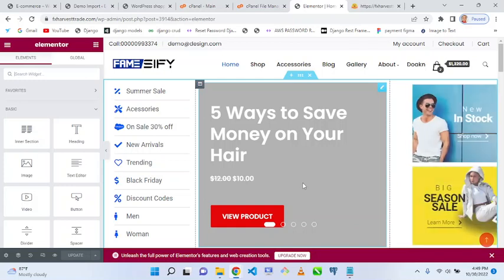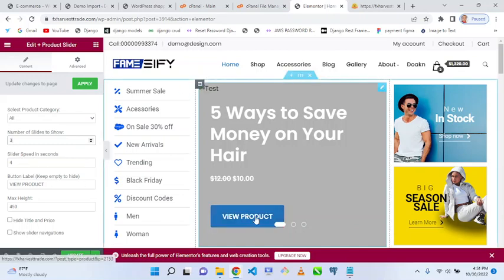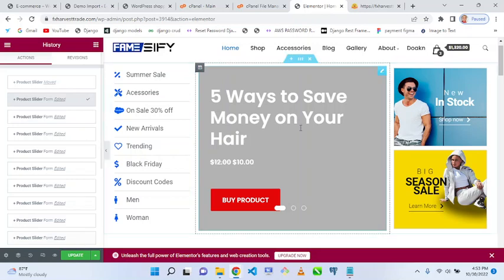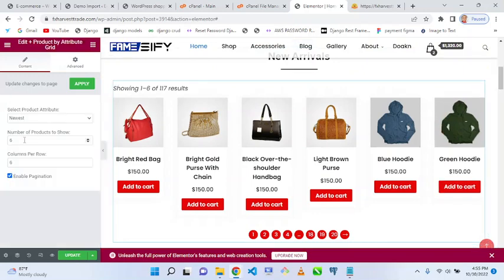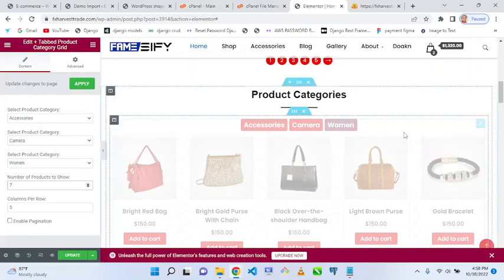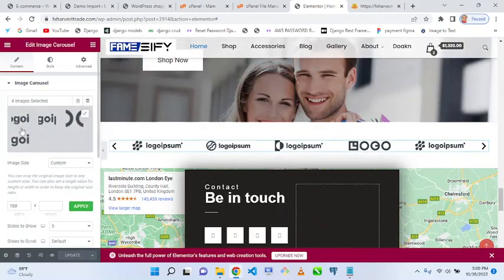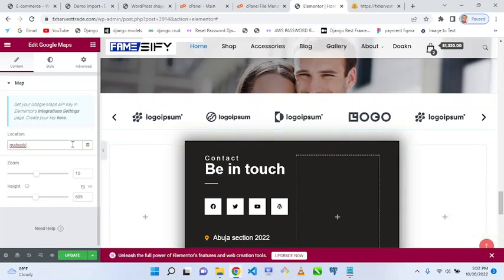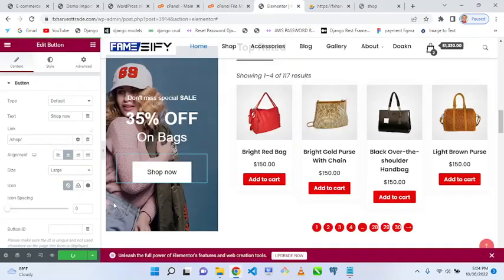How to build an e-commerce website with wordpress 4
In this course you will learn how to build an ecommerce website with wordpress , this is the continuation from our previous class.